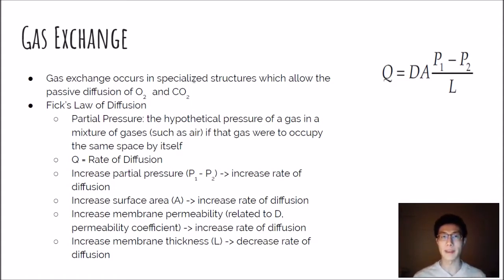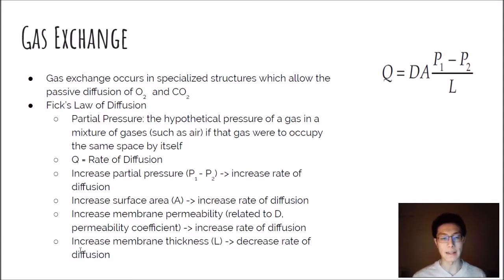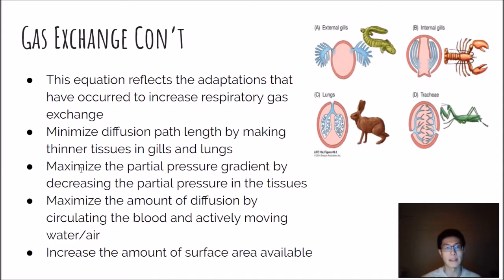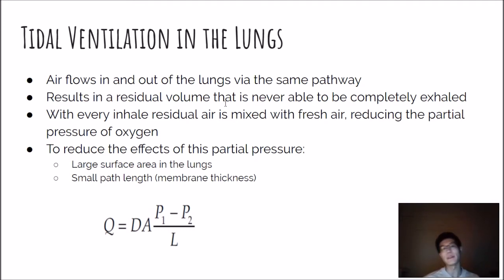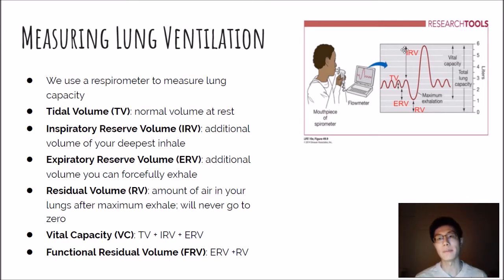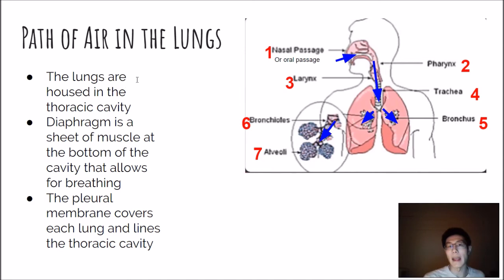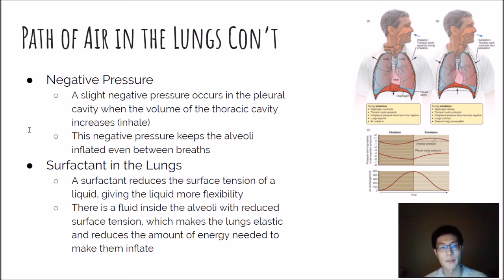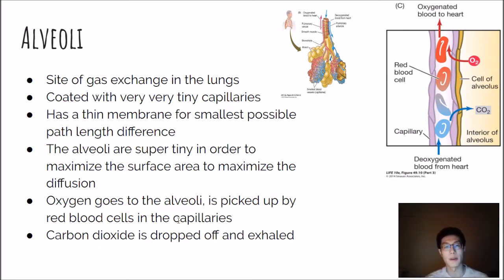Physiological Respiration Review (BI 108)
Short overview of physiological respiration. I apologize for sounding tired as this was recorded after a pretty long day! :)

Quick clarification (9:25): Surfactants in the lungs generally consist of phospholipids, ions, and certain PROTEINS.

Special thanks to:
Annie L.
Zoe T.
Rebecca S.
Anthony M.
Allison Z.
Dr. Spilios
Dr. Loechler
Dr. Tolan